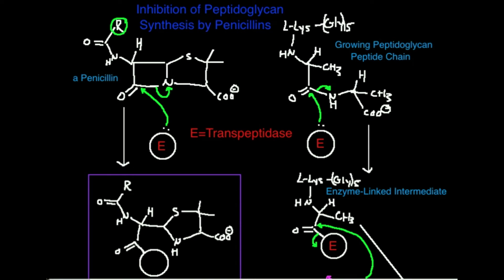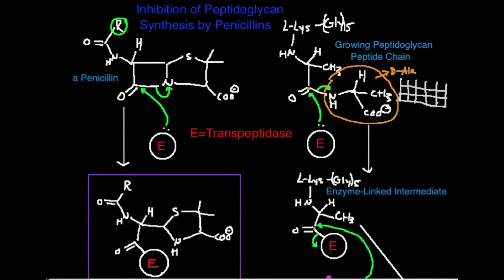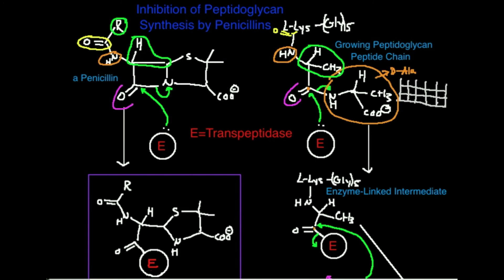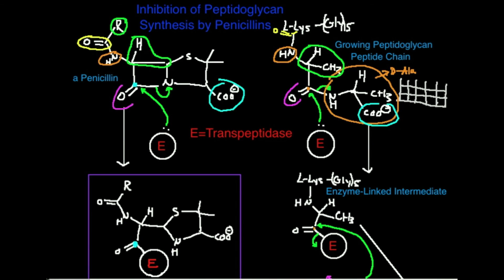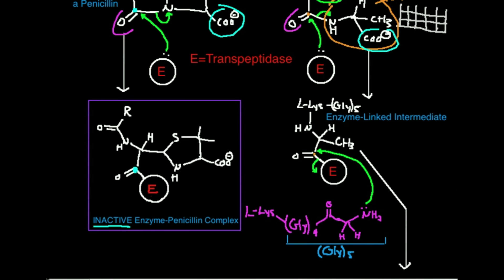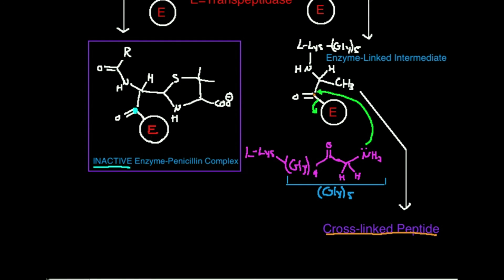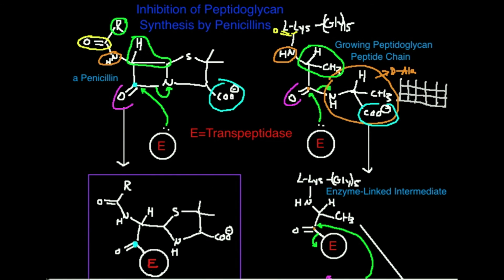Penicillin: Mechanism of Inhibition of Transpeptidase